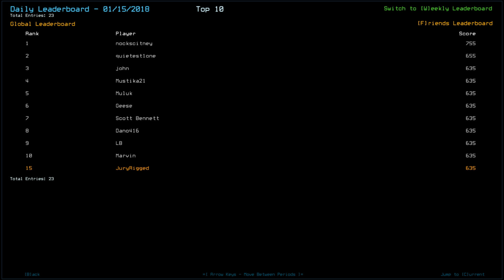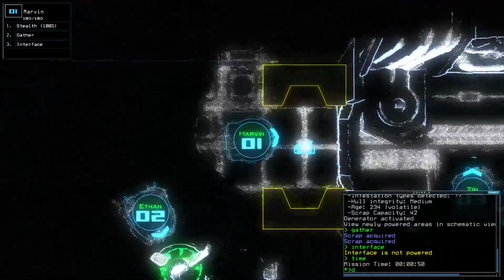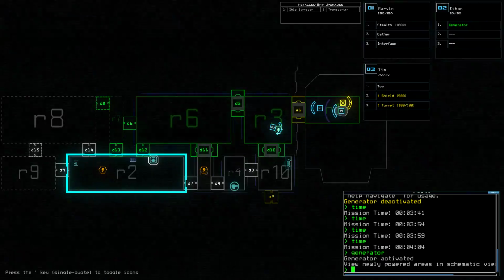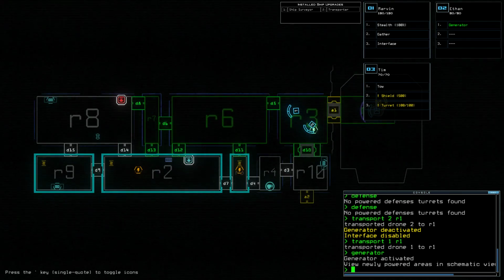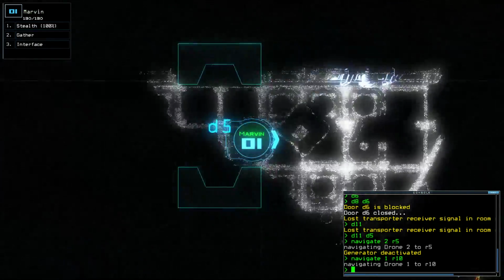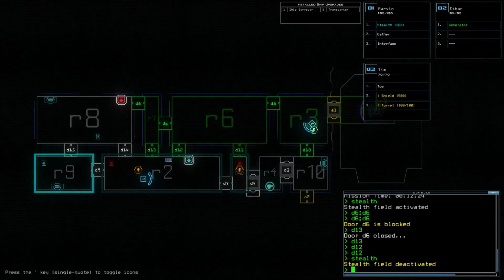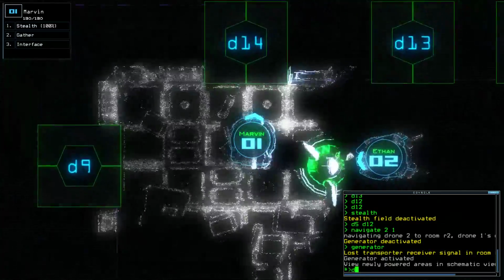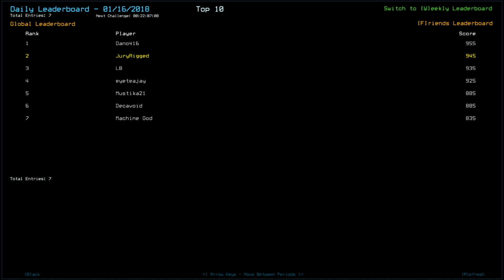Duskers Daily 1/16/2018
Sentry Shuffle.

Drones:
Marvin 130
Ethan 90
Tim 70